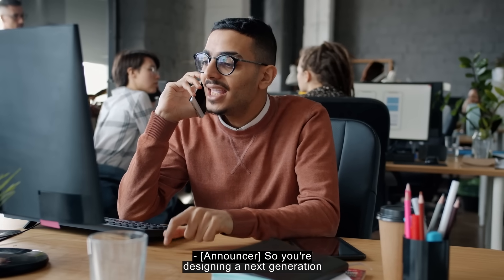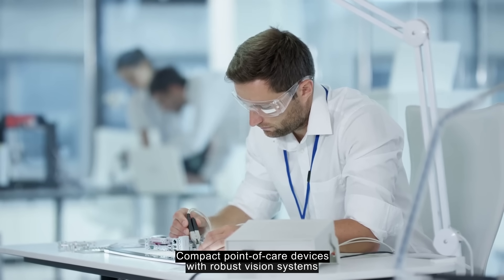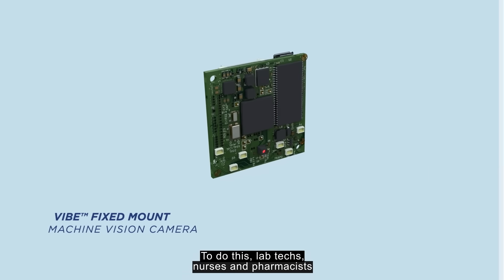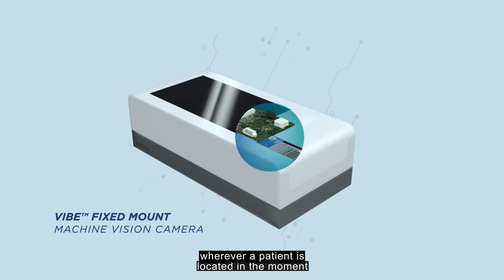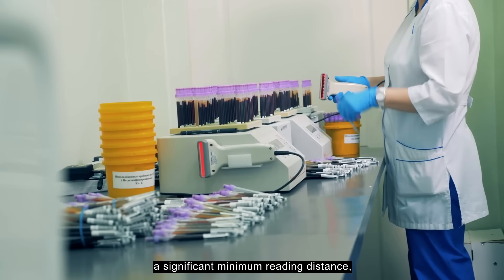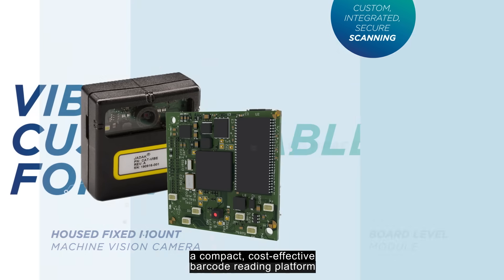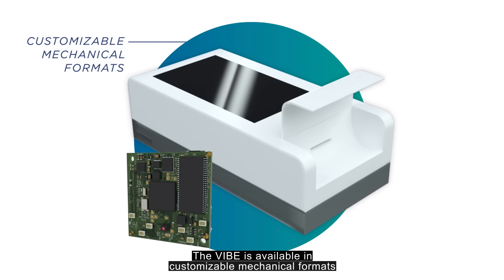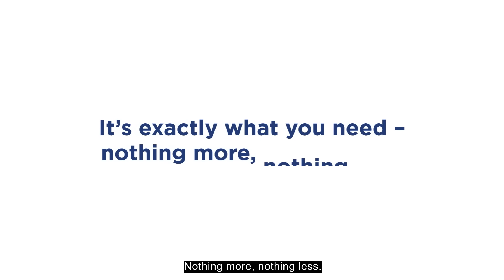Decentralized healthcare and point-of-care testing featuring the VIBE camera (English)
Compact point-of-care medical devices with robust vision systems can empower clinicians to perform tests right at the bedside – quickly – for better patient outcomes.